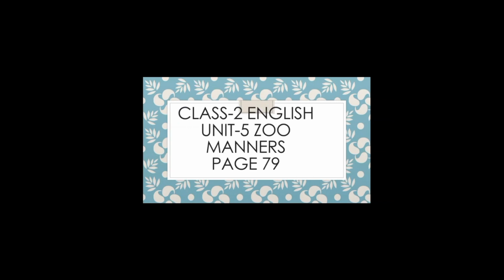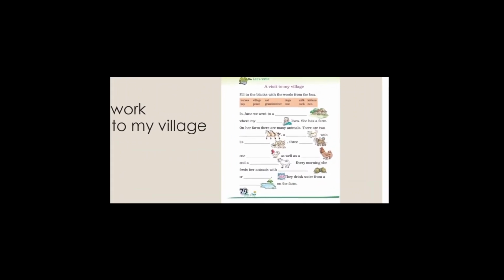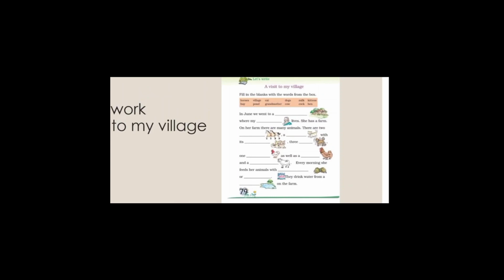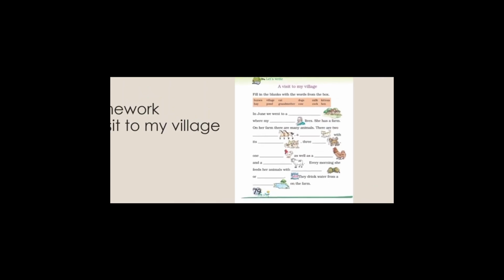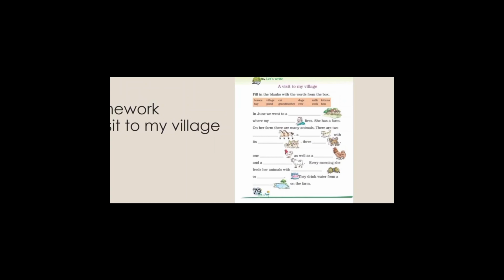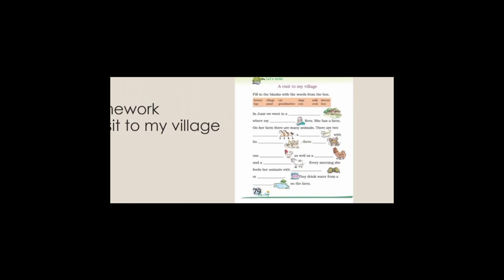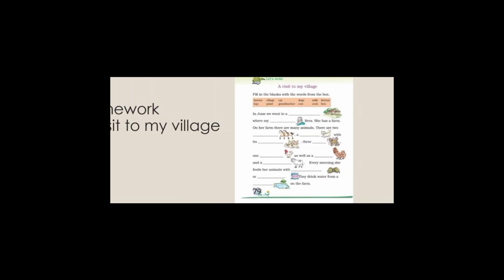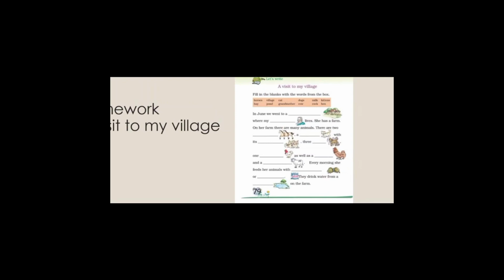Class II English 2T #3 Miss Joyce